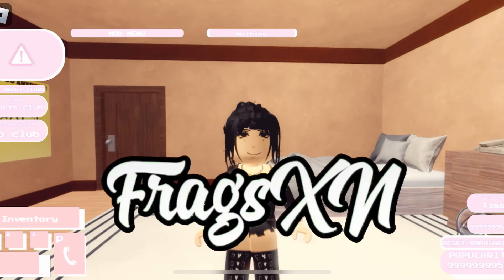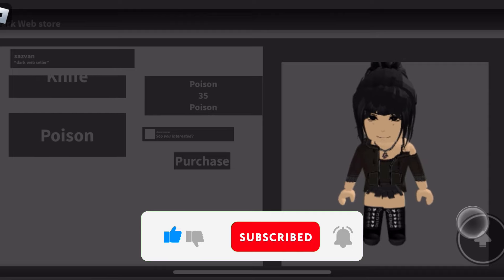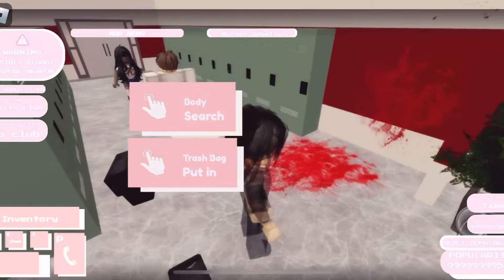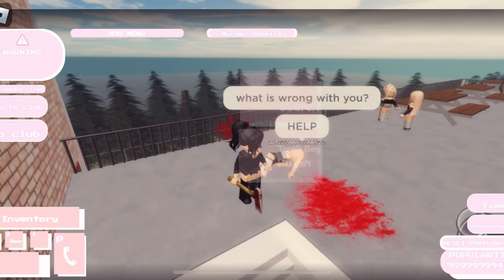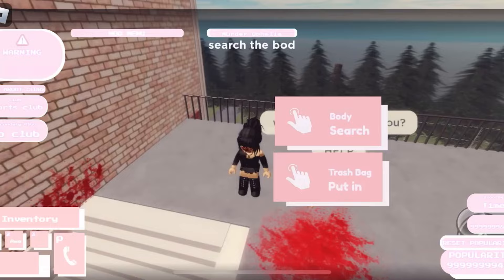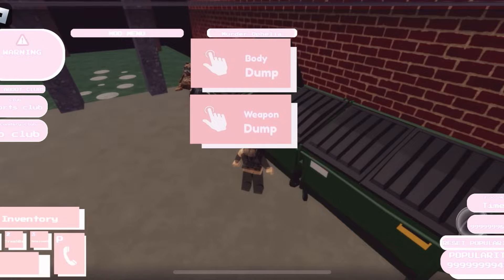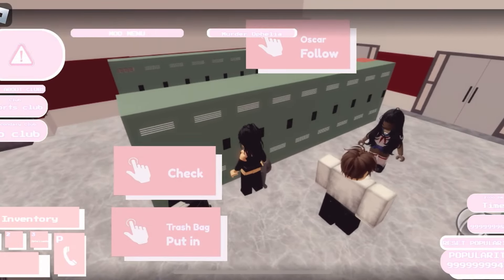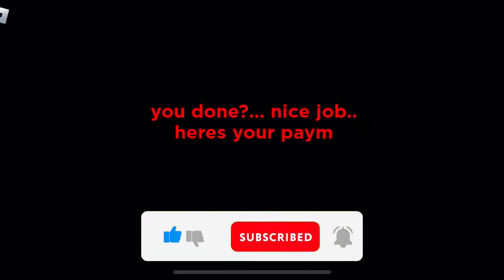HOW TO KILL OPHELIA INSIDE BLOODGENE UPDATED (FIXED LOCKER)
In todays video I showed the new update for bloodgene how to kill Ophelia